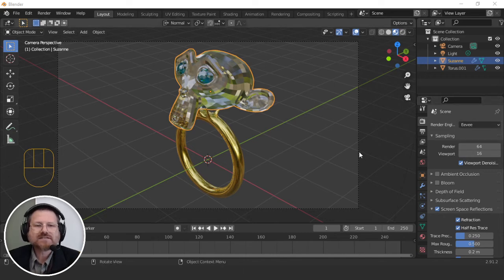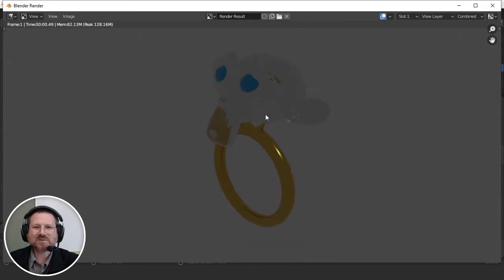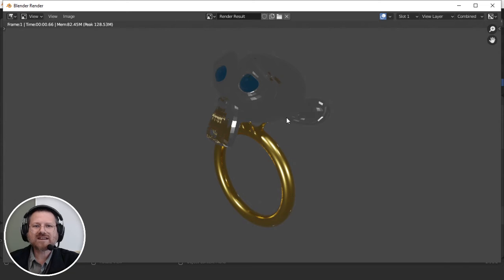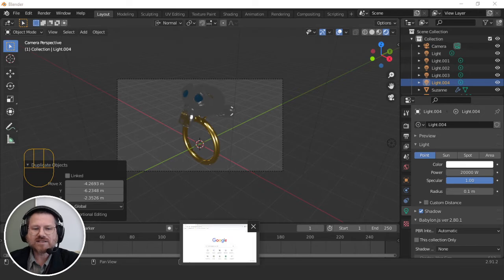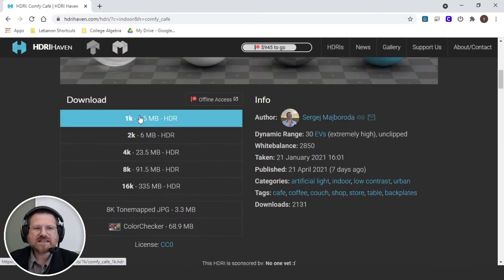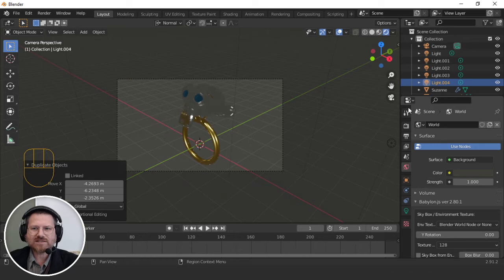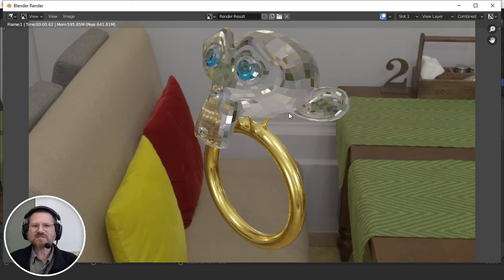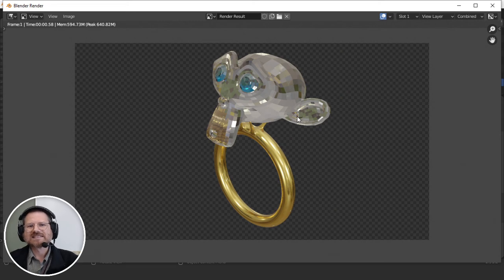Adding an HDRI Environment Texture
Adding an environment texture can dramatically improve the appearance of glass and metals.

00:00 Eevee settings for reflection and refraction
00:45 Appearance of metal and glass without HDRI
02:02 Adding an HDRI
02:15 Finding HDRI images
03:13 Changing world background texture
04:52 Hiding the HDRI background in renders